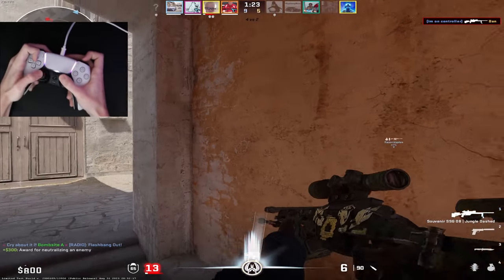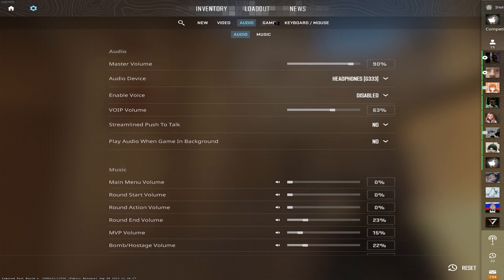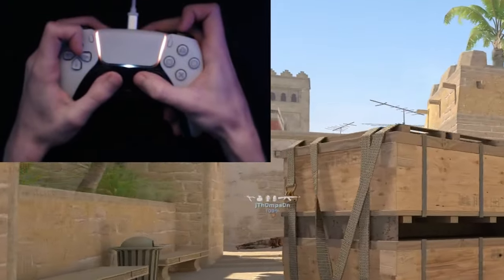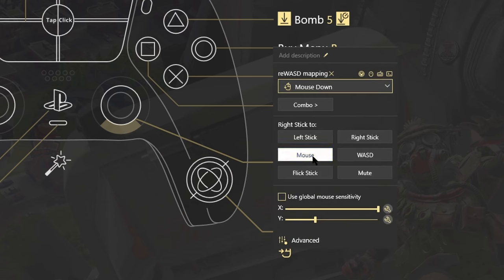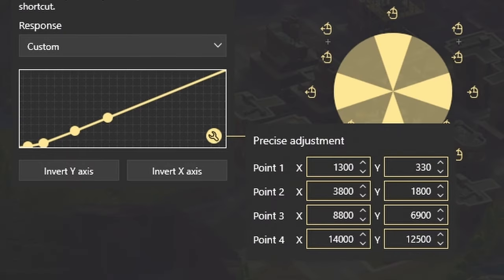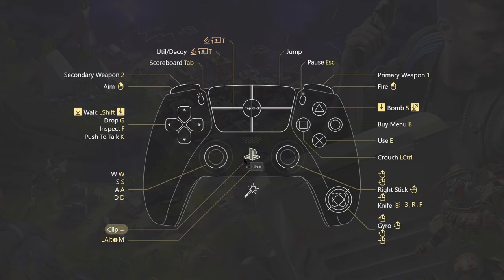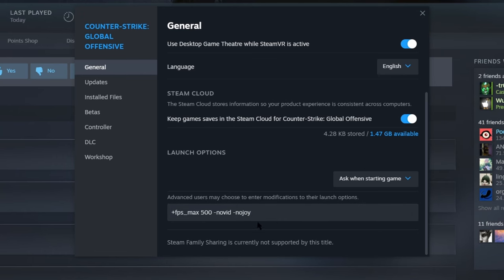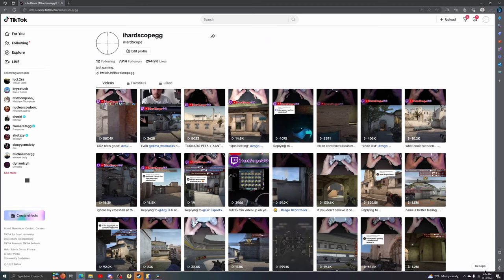HOW TO PLAY CS2 ON CONTROLLER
!!OUTDATED!! steam://controllerconfig/730/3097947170 copy this link in your browser.
This is my full guide and settings video regarding cs:go/cs2. Enjoy!